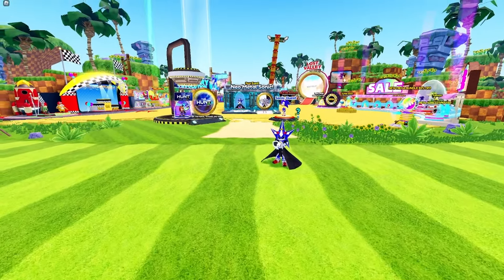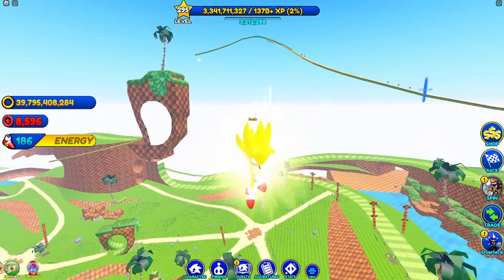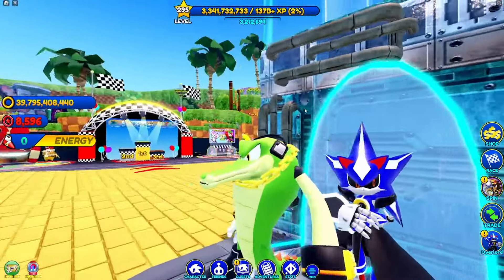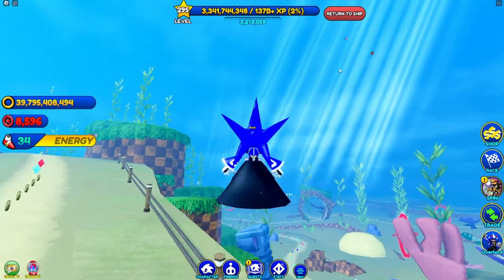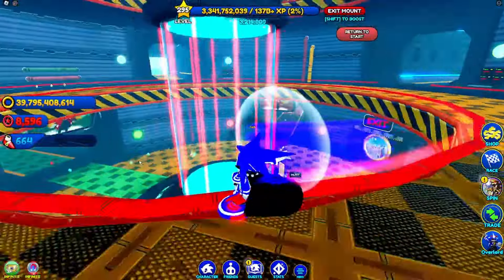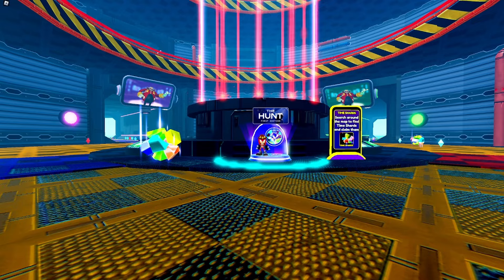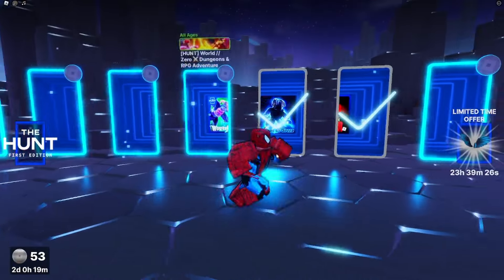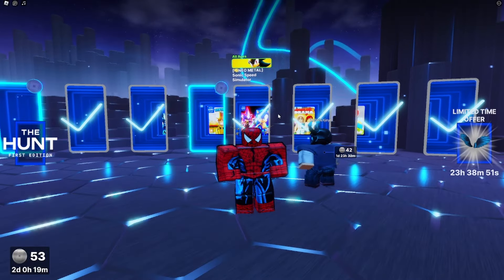I Busted 8 Neo Metal Sonic Myths In Sonic Speed Simulator ⚠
Tell me more myths in the comments bellow! maybe I'll make a part two.

Thank You To @SonicHubYT  for the video idea. And thank you to @NibrocRockYT  for the renders.